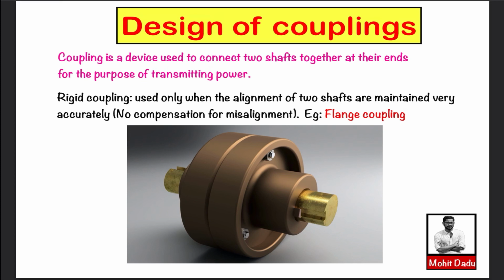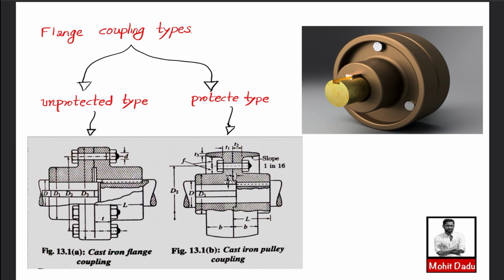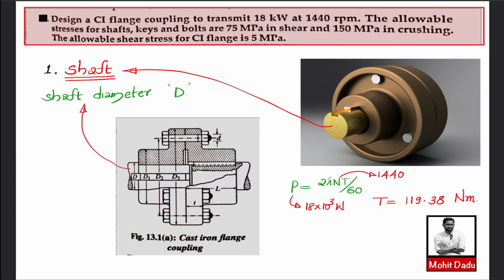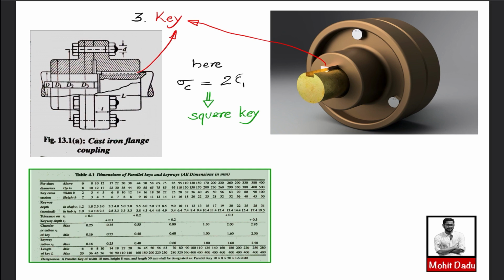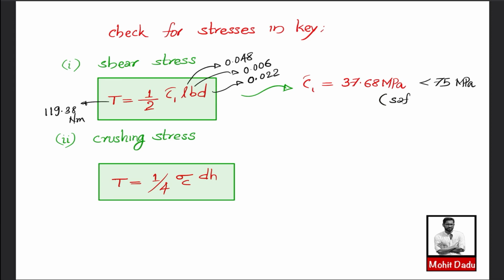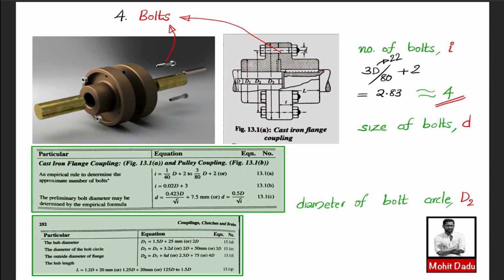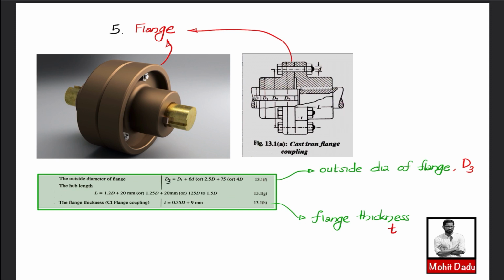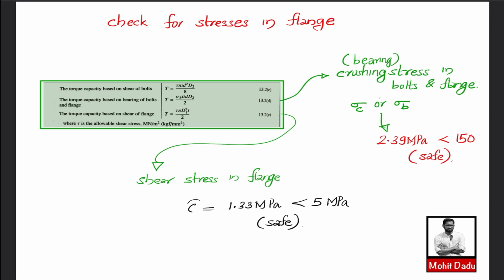Design of Couplings 1 - Rigid Flange Couplings | DME1 Module 6 | KTU S7 ME